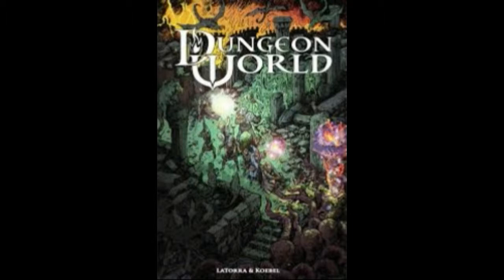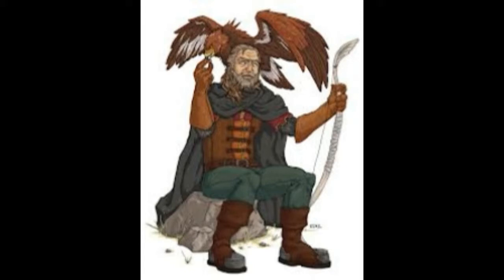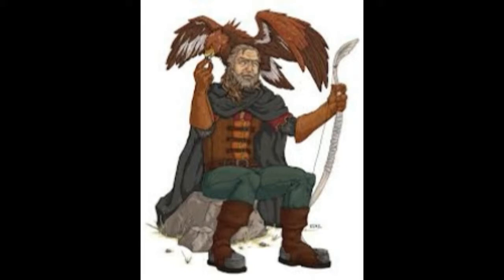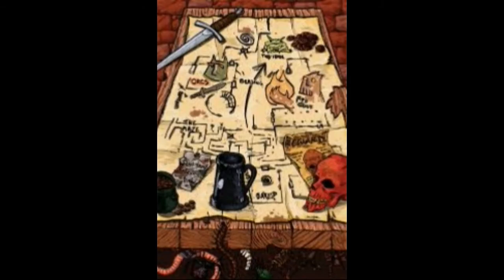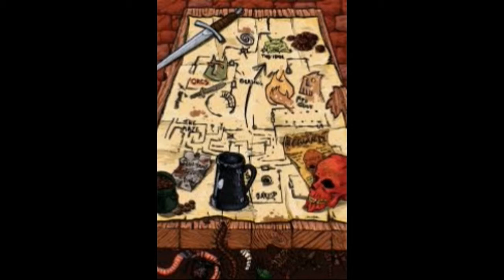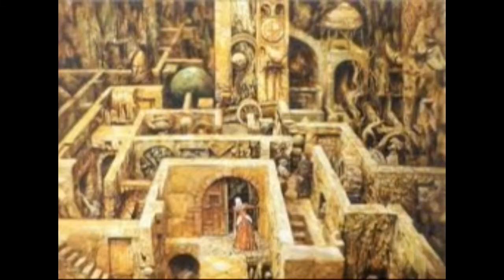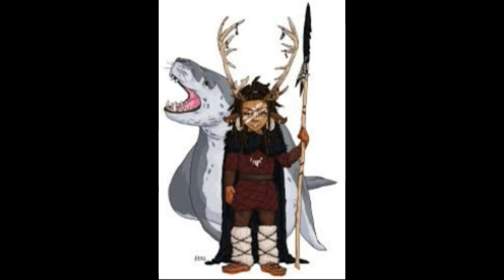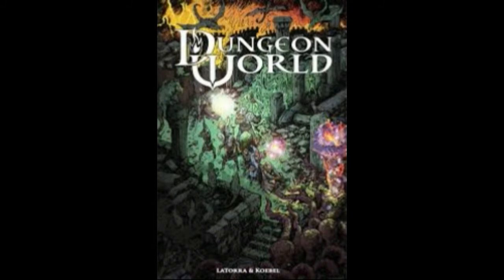Dungeon world review 2.0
Dungeon world. It rocks 7.5 out of 10. Better in my opinion than D&D 5th edition.